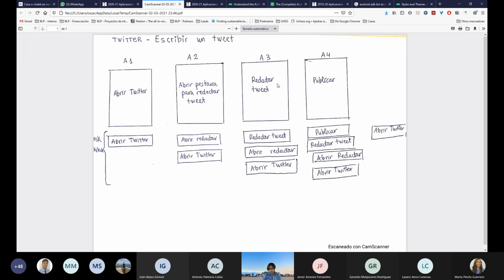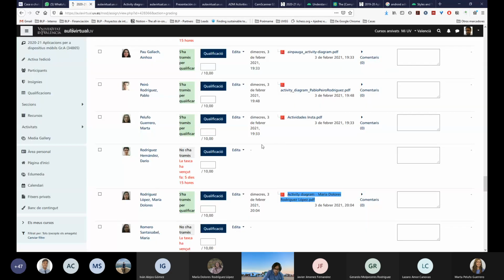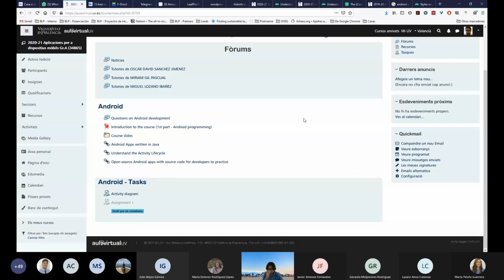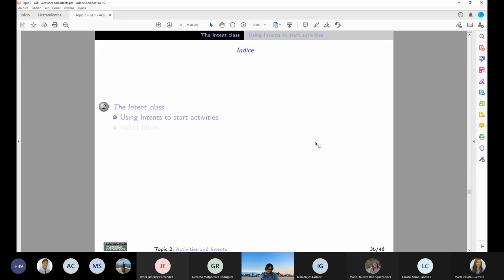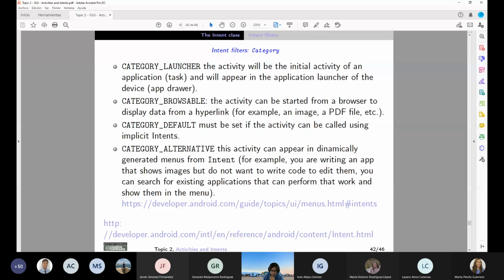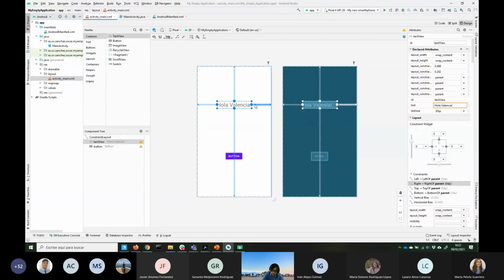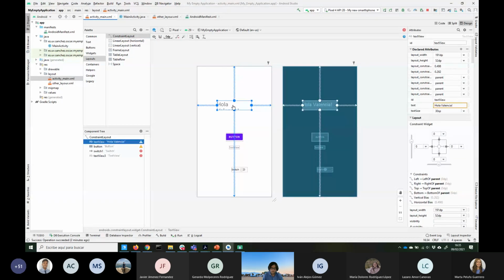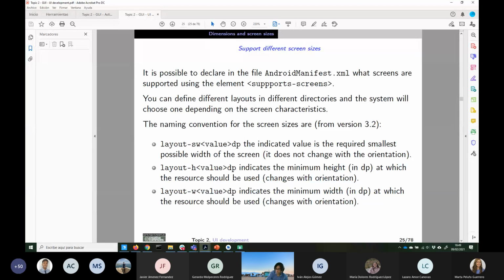Clase Dispositivos Moviles leccion 3 2021 02 09